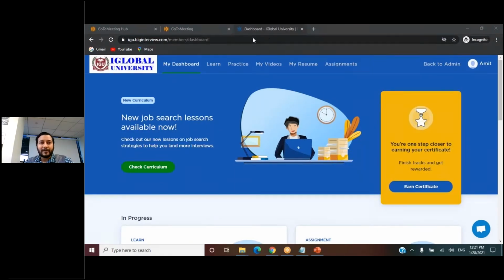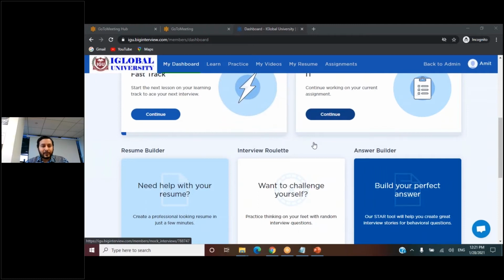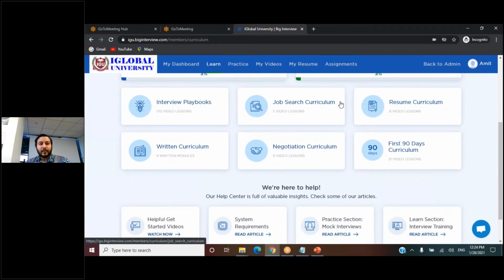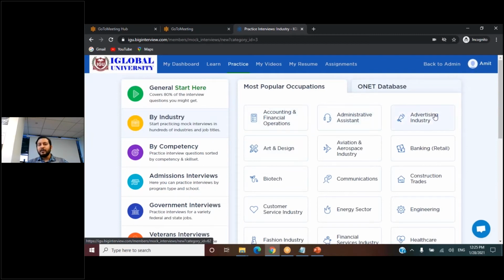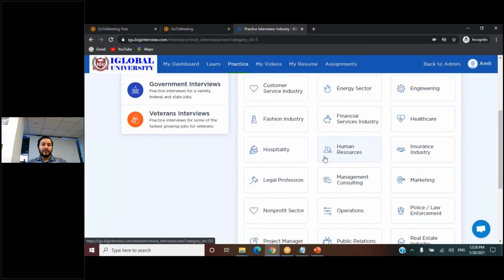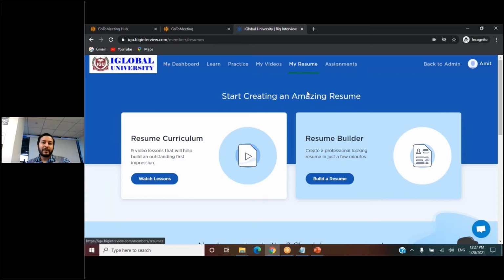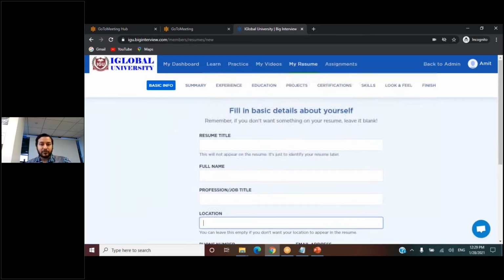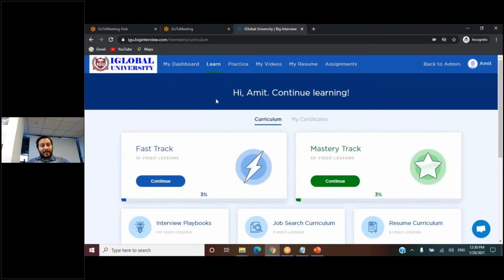BIG INTERVIEW VIRTUAL WORKSHOP FALL 2020 - Amit Gupta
Big Interview – Virtual Workshop
Career Services
Thursday, January 28, 2021
12:00pm-1:00pm

IGU is certified to operate by SCHEV. Accredited by ACCSC.